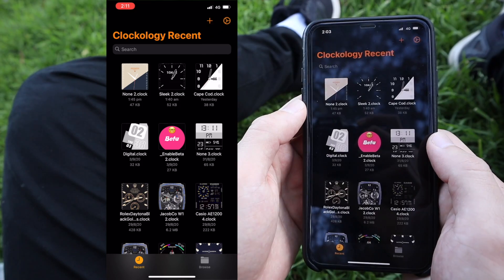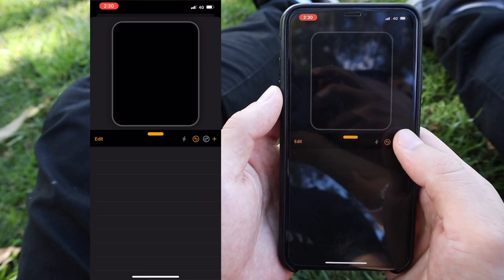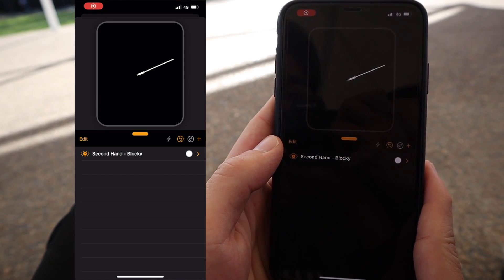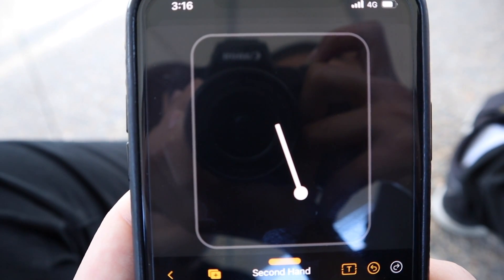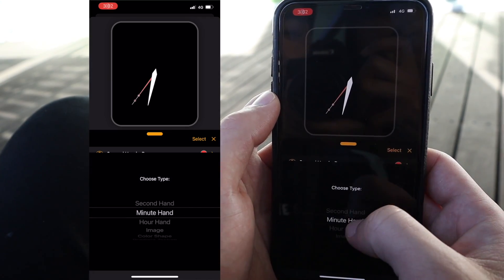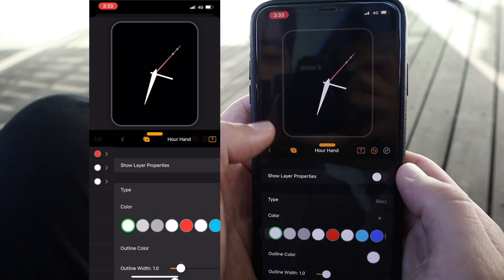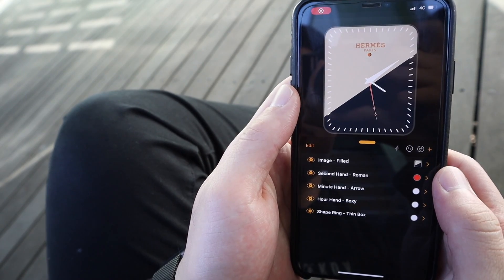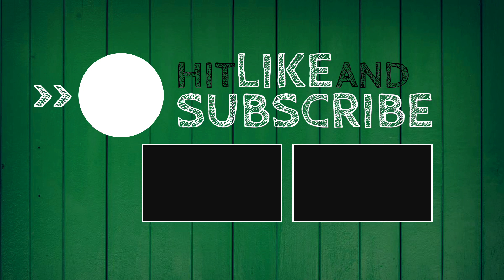How To Make YOUR Own Watchface using Clockology! - A Step by Step Tutorial (2021)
Have you ever wanted to customize your apple watch with any watch face that you want? Well, now you can!

In this video, I explain how to make YOUR OWN CUSTOM WATCH FACE using Clockology! I break down the entire process to let you guys know how to personalize your apple watch to give it the look you want!